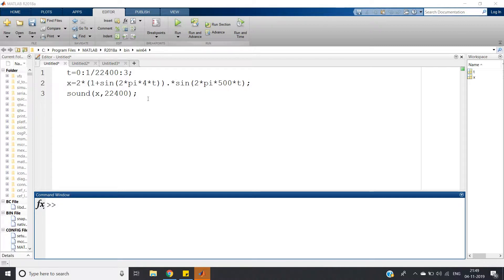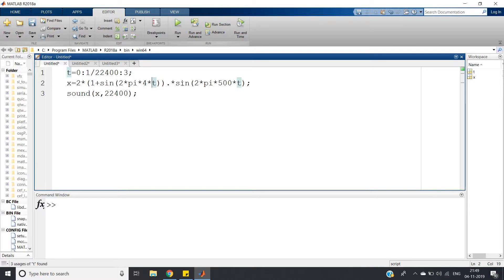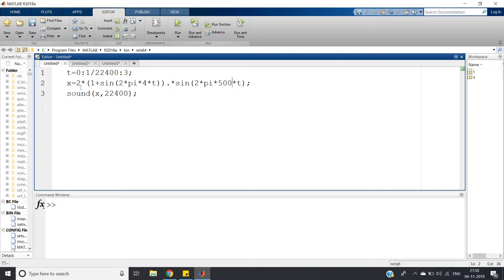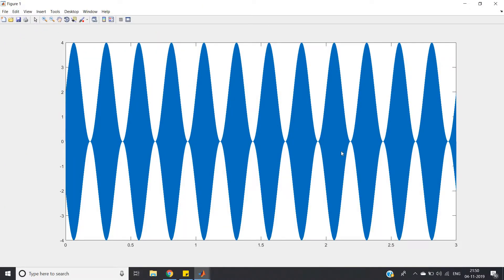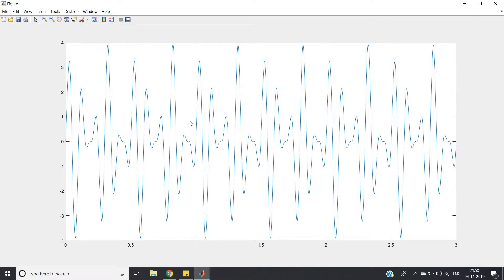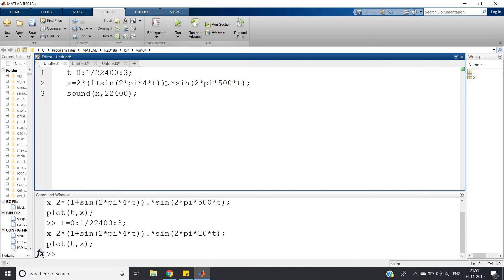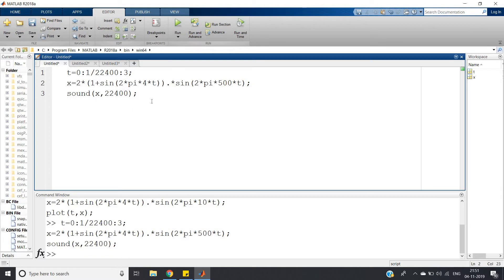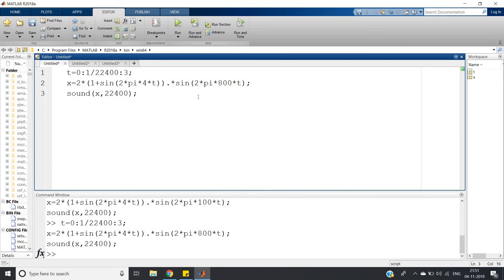Sound Synthesis using Amplitude Modulation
Code:

t=0:1/22400:3;
x=2*(1+sin(2*pi*4*t)).*sin(2*pi*200*t);
sound(x,22400);

Prerequisite:
Modeling Sound in MATLAB